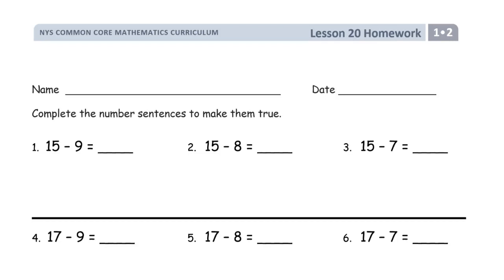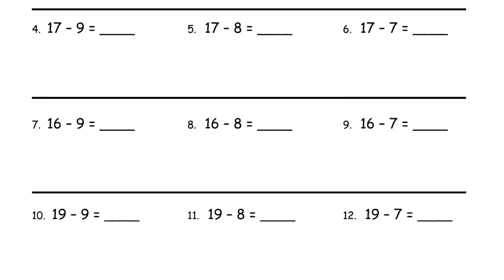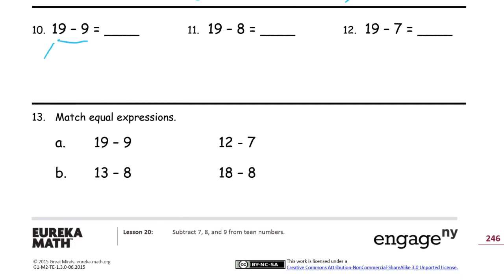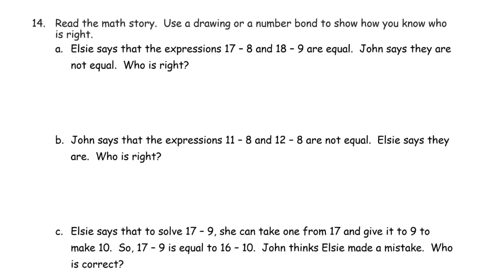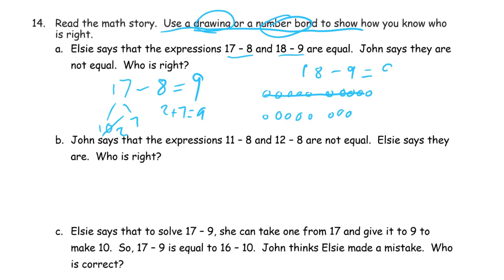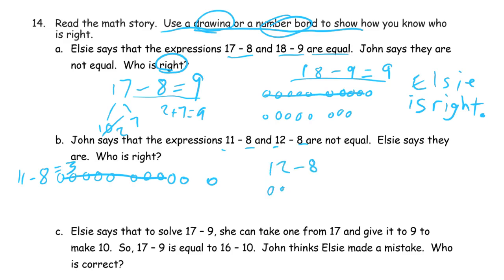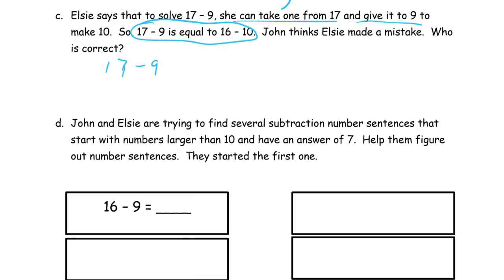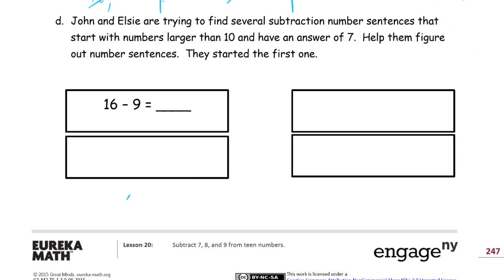lesson 20 homework module 2 grade 1